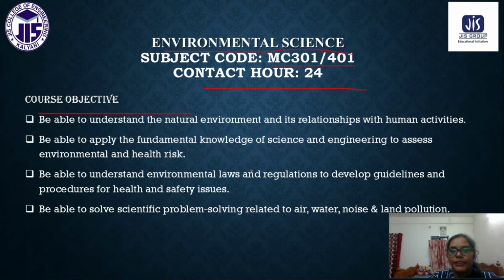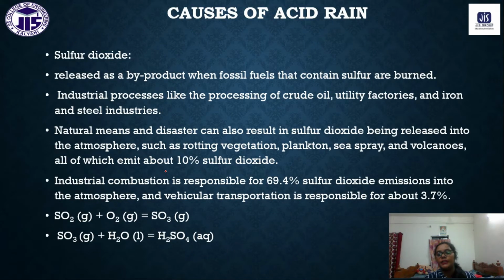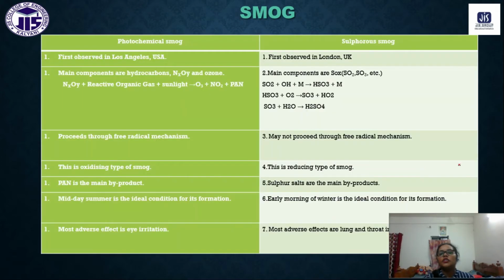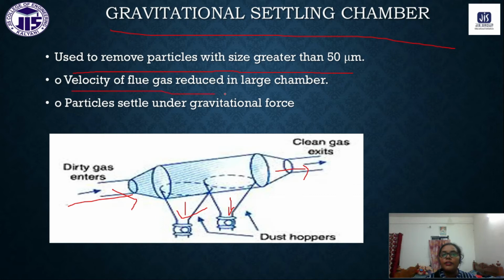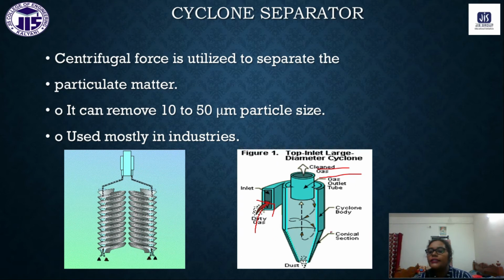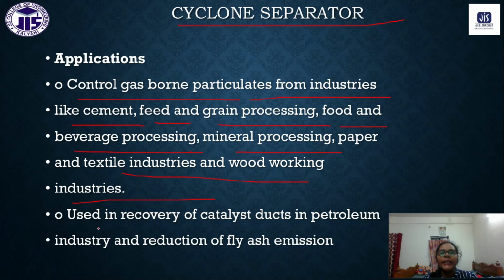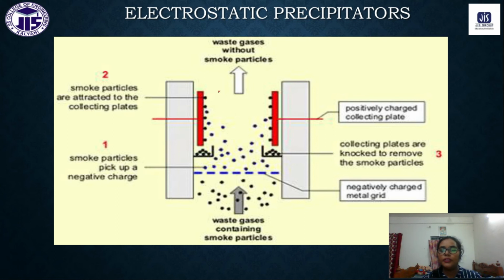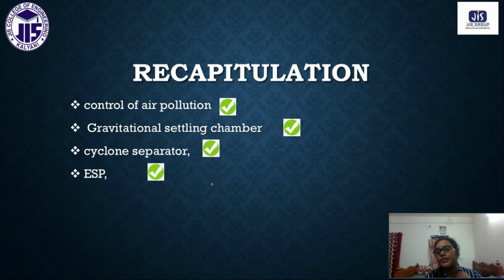Air pollution, lec11, mod2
control of air pollution